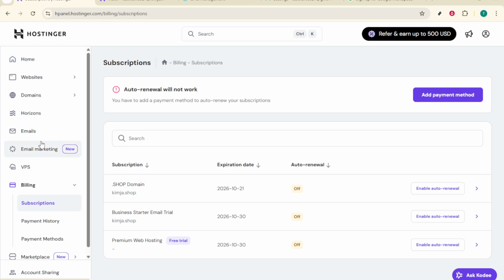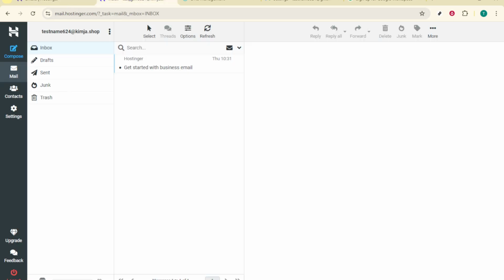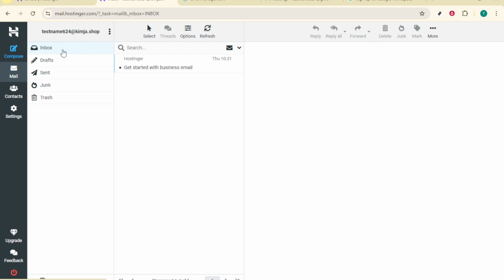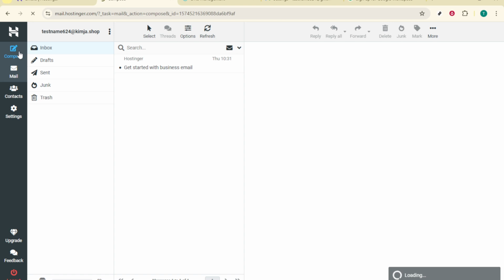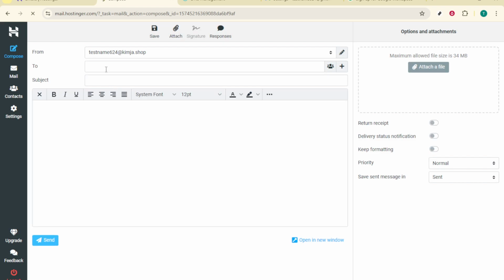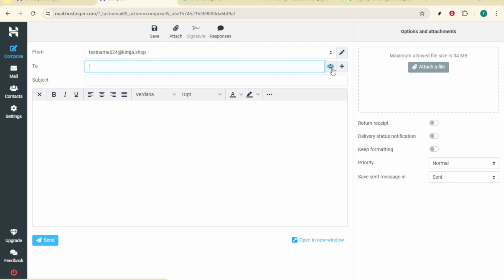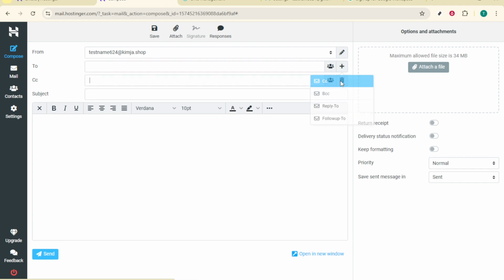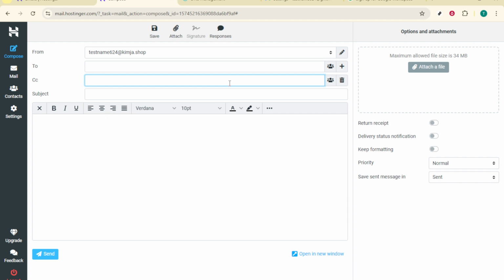How to Add CC in Hostinger Webmail [2025 Guide]